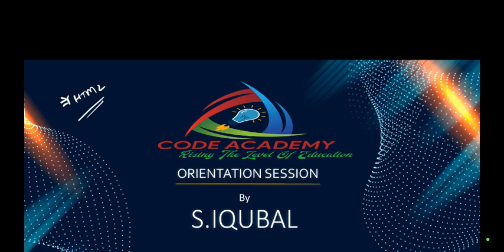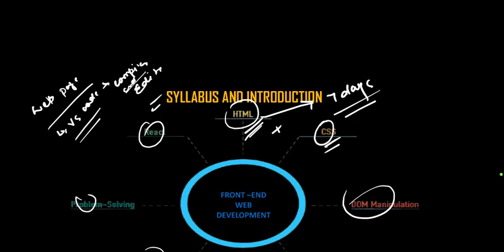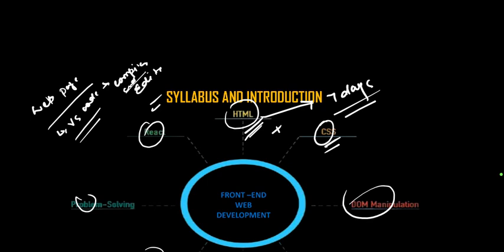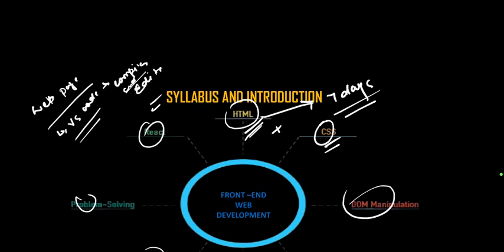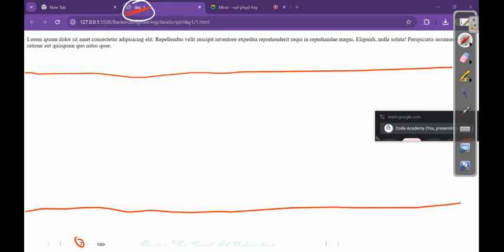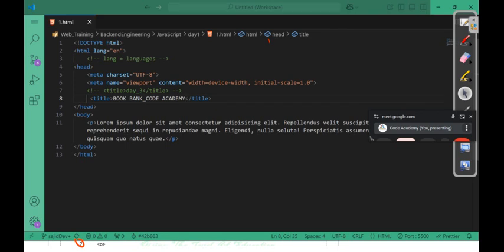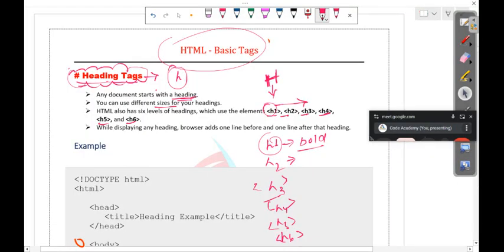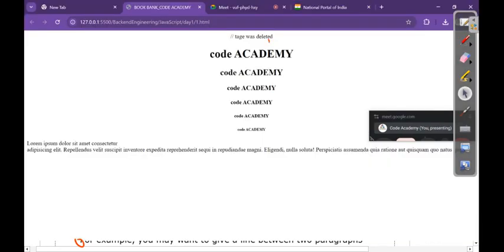Free Full Stack Development Using MERN/MEAN || DAY_02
🚀 Exciting News! 🌐 We're thrilled to announce the launch of our comprehensive Full Stack Web Development Course using the MERN stack, and we want YOU to be part of this incredible journey. In this special intro video, I walk you through what to expect from the course, the technologies we'll be covering (MongoDB, Express.js, React.js, and Node.js), and unlock the secrets of building dynamic, modern web applications.

📚 What to Expect:

In-depth Learning: From the basics to advanced concepts, this course is designed for beginners and aspiring developers alike.
Hands-on Projects: Gain practical experience by working on real-world projects, applying your skills as you learn.
MERN Stack Deep Dive: Explore the power of MongoDB, Express.js, React, and Node.js in creating full-fledged, scalable web applications.

💻 Whether you're a coding novice or looking to enhance your skills, this course is designed to empower you with the knowledge and confidence to build dynamic web applications. Join me on this educational adventure, and let's embark on the path to becoming a proficient Full Stack Web Developer!

mern stack full course mern complete tutorial full mern course building a mern stack blogging application | a complete tutorial in 3 hours mern project express error handling mern stack developer in hindi course full stack web development course is the mern stack really dead in 2024? is full stack web developer a good career is full stack web developer a good career in 2024

🔔 Don't miss out on the latest updates and exclusive content.

Mern course
node js
what is mongo db
what is mern
html tags
roadmap of web development
frontend project
frontend development
backend project
backend development
react project
node js project
express project